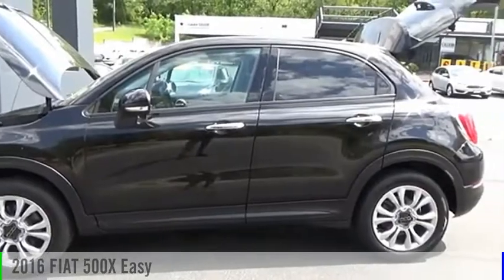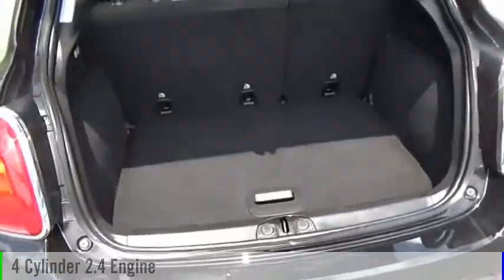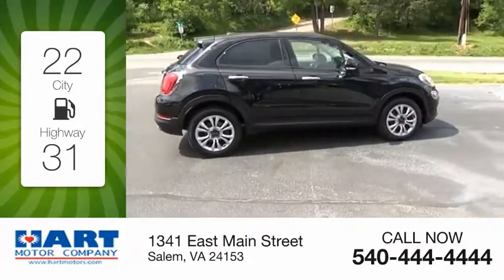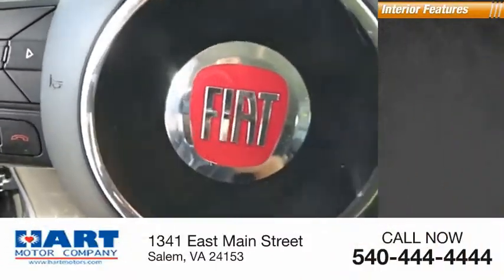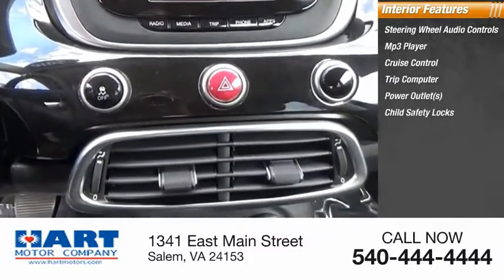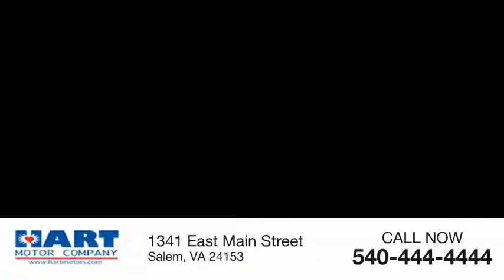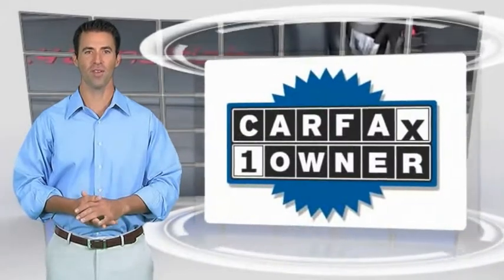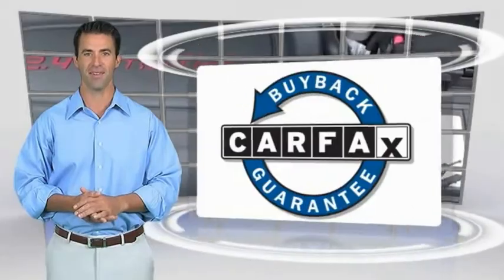2016 FIAT 500X Salem VA PW6399415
2016 FIAT 500X Easy

Hart Motors
1341 East Main Street

GP399415